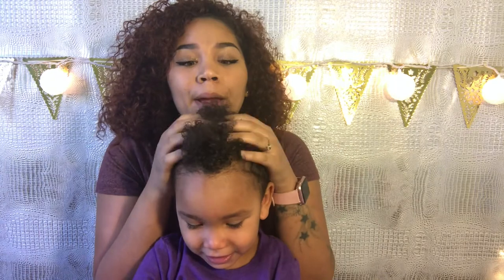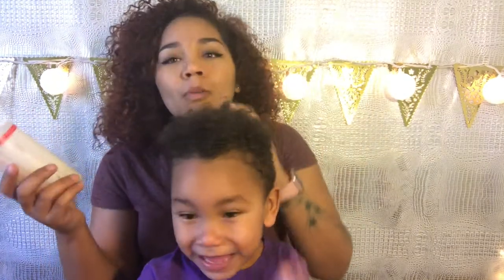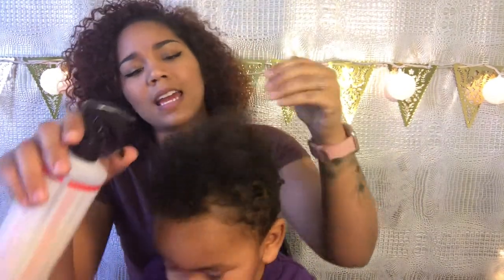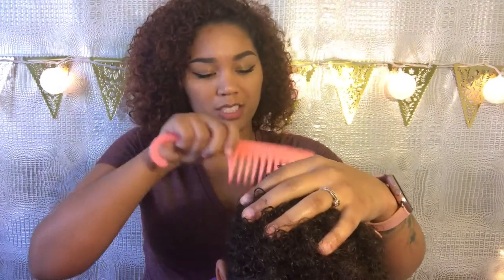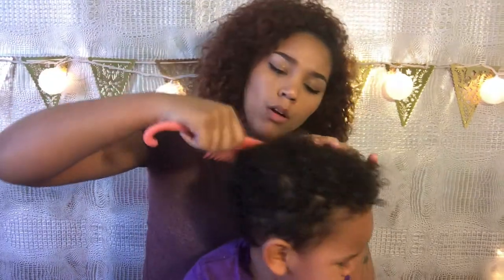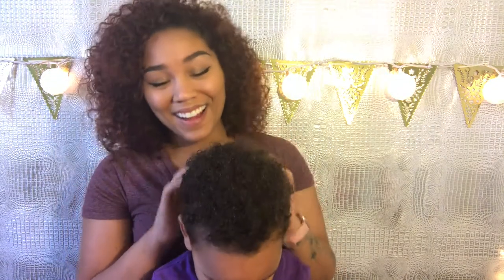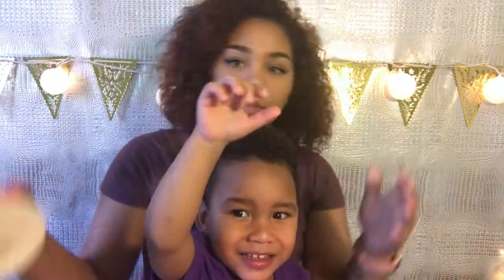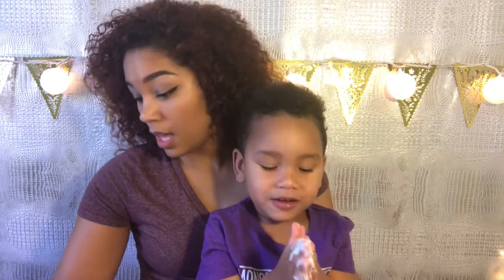How To Refresh Kids Curls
Hey everyone, so today I have a very special guest in my video. He is going to help me show you how to properly refresh and style kids curls and what products work great in their hair! I hope you guys enjoy!